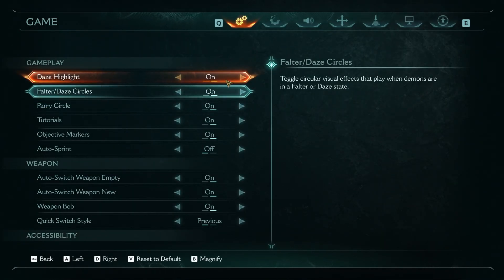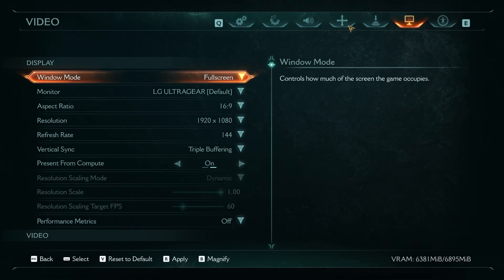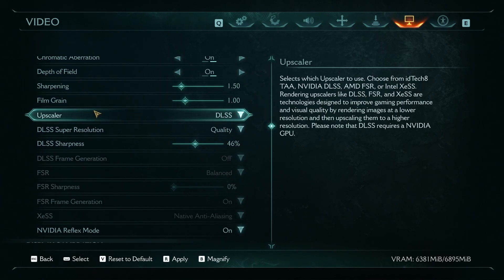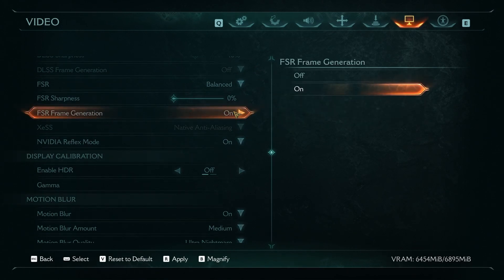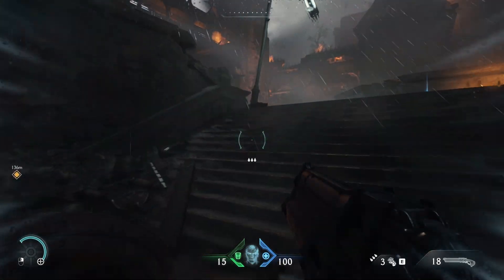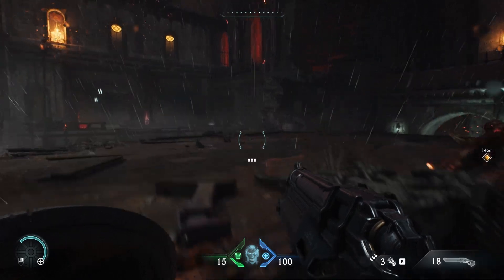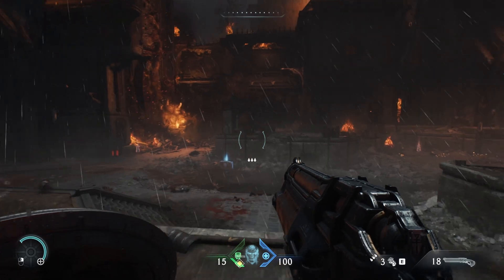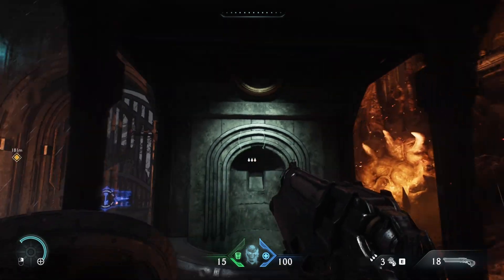How to FIX Doom The Dark Ages Freezing/Crashing (TESTED)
One solution for fixing game crashing and freezes of Doom The Dark Ages on PC that worked for me and help fix the issue that might work for you as well. Tested on Nvidia Graphics Card on PC (3070Ti).